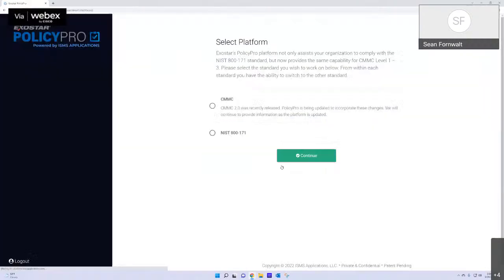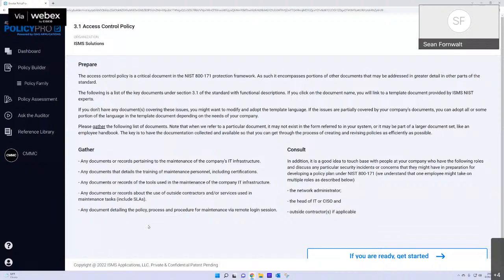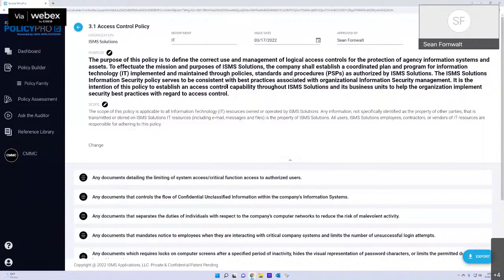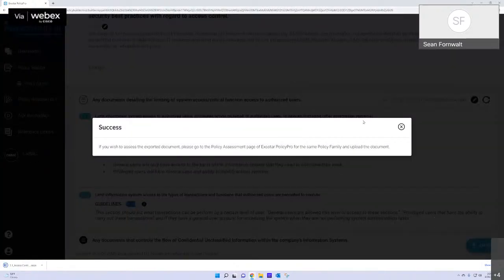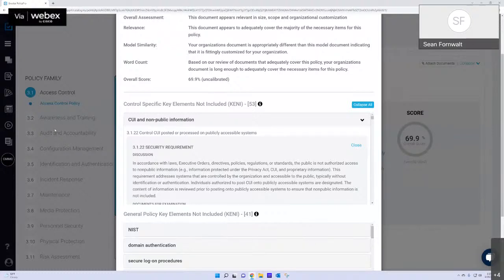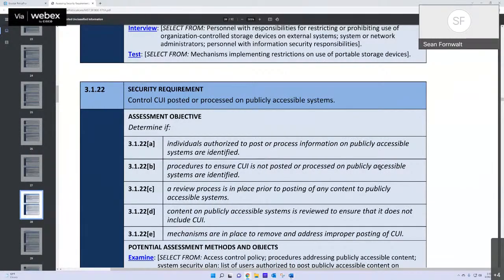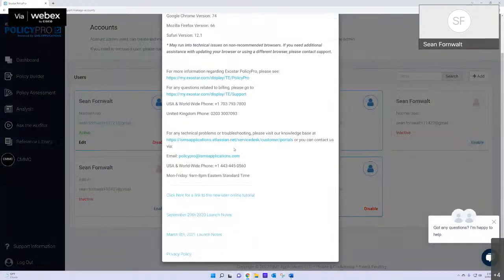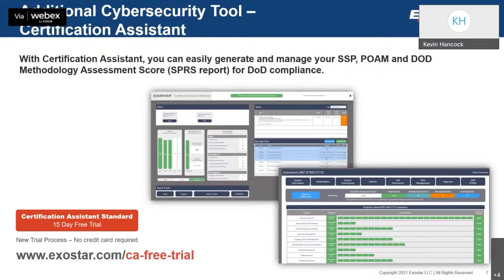Tackling NIST 800-171 & CMMC Documentation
Speakers: Sean Fornwalt - ISMS Applications; Kevin Hancock - Exostar